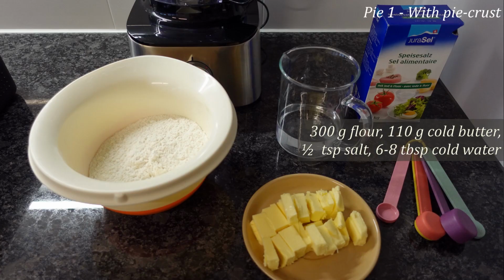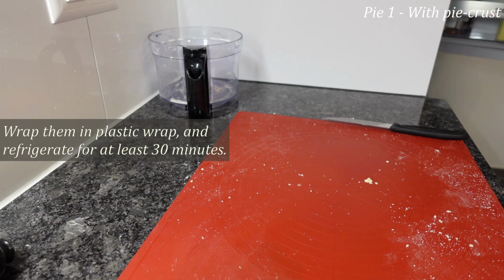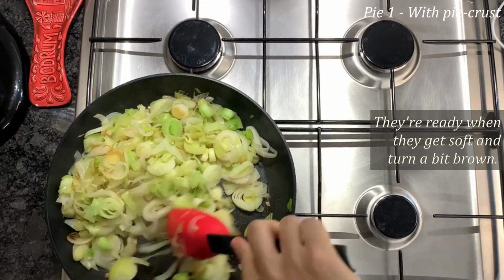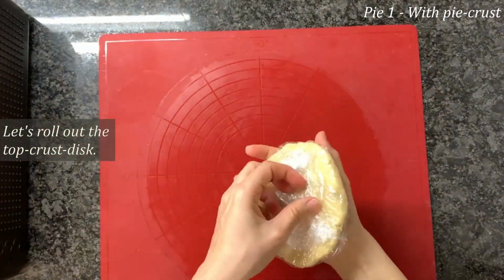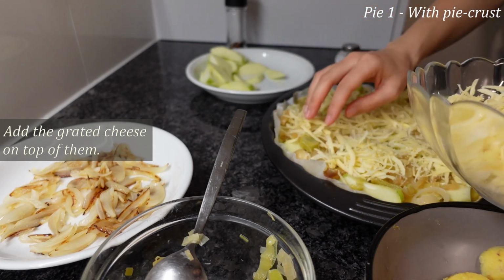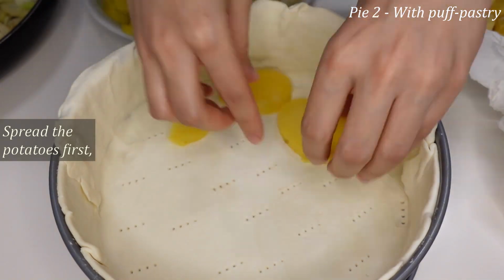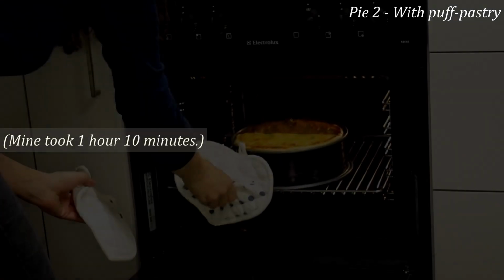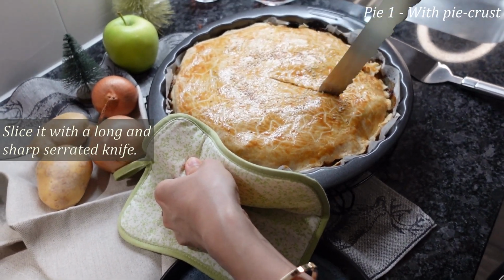CHOLERA: A pandemic speciality from Switzerland / Happy New Year, Everyone!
Cholera, although named weirdly, is a hearty and delicious pie from Switzerland. This homemade cheesy potato pie with onions and apples will make you feel like you're in a charming Swiss village.
RECIPE BELOW:

Ingredients:
For the pie with pie-crust:
300 g flour
110 g (cold) butter
1/2 tsp salt
6-8 tbsp (cold) water

/ For the puff-pastry pie:
2 sheets of puff pastry

For the filling:
400 g potatoes, boiled
400 g leeks
2 medium-size onions
400 g Mountain cheese, or Raclette, or other semi-hard cheese
2 - 3 red or green apples
Salt & pepper
Nutmeg (optional)
1 egg yolk
For the pie crust:
Put the flour into the processor with the regular blade attached. Mix the flour and salt; pulse a few times to combine.
Add the cold butter, cut into cubes, quick pulse 7-8 times until the smallest butter pieces are the size of large peas.
Add 7 - 8 tablespoons of ice water into the bowl, and quick pulse just until the dough starts to get noticeably crumbly. But don't over-process. It looks loose, but it'll hold together later.
Dump the dough out onto a clean surface. Squeeze it a bit to make it stick together. Don't knead it; just stick it together and form a ball. Cut it in half and gather it into two equal disks. Wrap them in plastic wrap, and refrigerate for at least 30 minutes.
Get the rested dough out of the refrigerator. Flatten the dough with your hand a bit. Roll each piece on a board into a circle, rolling from the center to the edge. Turn the dough sometimes to make sure it doesn't stick to the board. Just put even pressure on the dough.
Lift the dough, spread it onto a baking sheet, place it nicely in your pie pan. Softly press, and get the dough into the edges.
And that was our bottom crust!  Let's roll out the top-crust-disk. Repeat with the top crust. Put them on top of each other and back to the refrigerator.

Coat the entire inside of your pan with butter. Place your puff pastry sheet in the greased pan and press it nicely. Prick the base several times with a fork.

For the filling:
Wash the potatoes and cook the potatoes in gently boiling water until tender, about 20-25 minutes. Cut the cooked, peeled potatoes into thick slices.
Cut the rind off the cheese and grate it.
Slice the onions thinly. Finely chop the washed leeks.
Add a spoon of olive oil into a medium pan. Add the onions first and fry for about a minute. Add the leeks and a spoon of salt, give them a good stir. Cover it, and cook it for about 10 minutes. They're ready when they get soft and turn a bit brown. Remove from pan and let cool.
Peel the apples' skin, cut them into halves and quarters, and cut out the cores. Cut them into slices or dice them.

Final Part for both pies:
Spread the potatoes evenly on the pie dough. Season with salt, pepper, and nutmeg (if you like.) Lay the apple slices and cover them with the onion and leeks. Add the grated cheese or Raclette on top of them and repeat it for the second layer. (Make sure to season them well.)
Cover with the top crust, or with the second puff pastry sheet. Seal around the edges.
Add a pinch of salt and beat the egg yolk, and brush the top of the pie.
Make a few holes on top with a fork to let the steam escape. (I've used metal cutters to decorate the lid and create some holes) Sprinkle some sesame seeds on top if you like.
Place it in the preheated oven for about 50 minutes or until the top is golden. (My pie with pie crust took 2 hours to cook. But the puff-pastry one took around 1 hour 10 minutes.)
Let your pie rest for 5-10 minutes before slicing with a long and very sharp serrated knife.

Ä Guete mitenand!
Enjoy your meal!
Afiyet olsun!

AND HAPPY NEW YEAR!!!